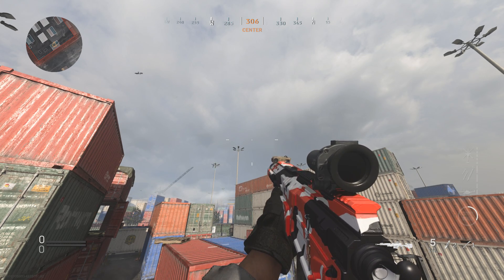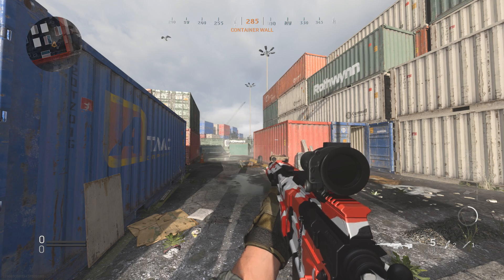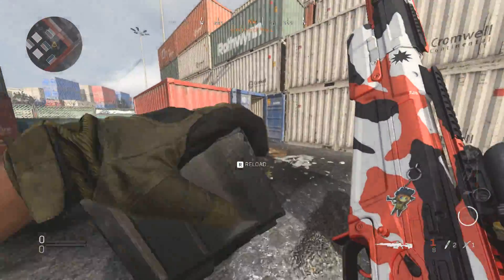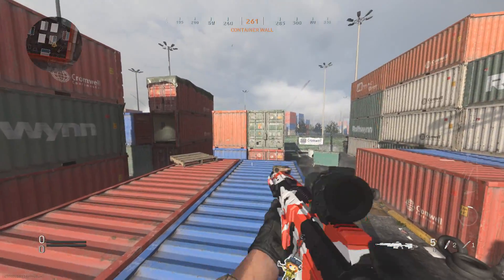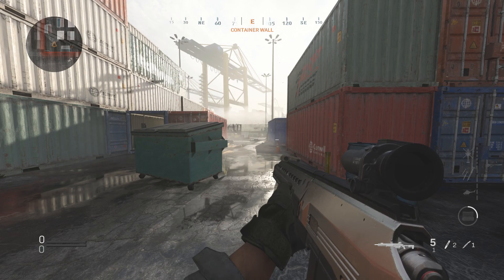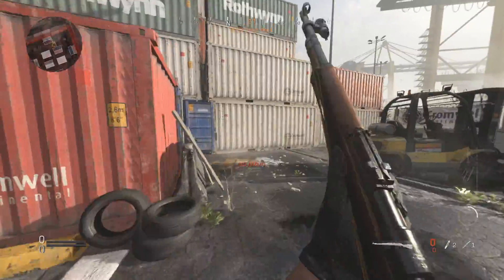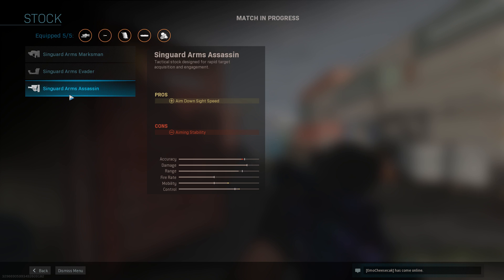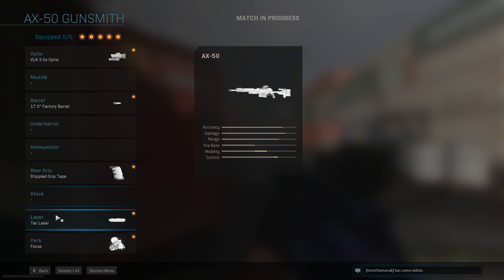How to SHOOT FASTER with SNIPERS in Modern Warfare! (secret...)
In this video today, I show you guys how to shoot faster with snipers in Modern Warfare! In this video I show you how to shoot the AX50 faster, the HDR faster, and the KAR98K faster. You could call this a sniper glitch, or a sniper manipulation. This works best on PC, but you can do it on console as well, it might just be a little slower. When I do this in game everyone thinks I am hacking but it is not a hack, and you will not get banned for this.

best sniper setup
best mw sniper setup
mw sniping
modern warfare sniper setup
sniping class setup
cod sniping
call of duty snipers
ax50 how to shoot faster
how to aim in faster
mw sniper hack
mw sniping tips
ax50 quickscoping